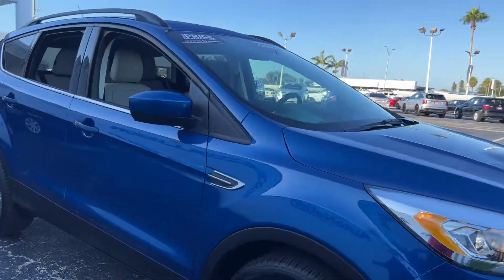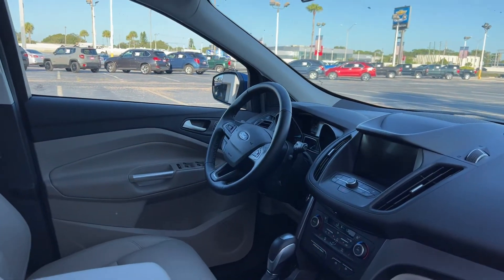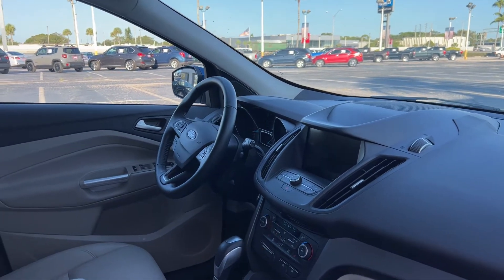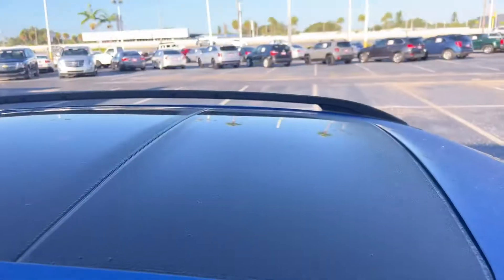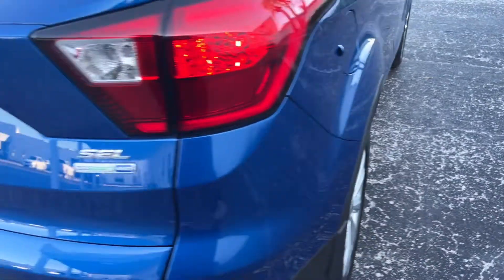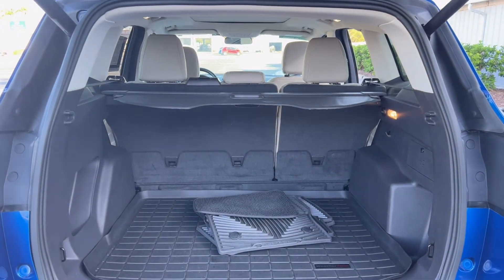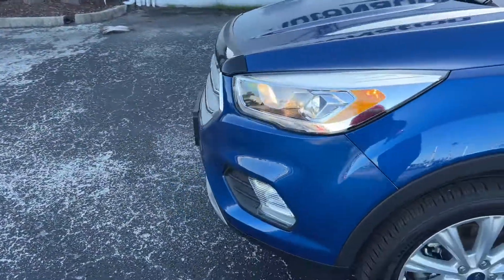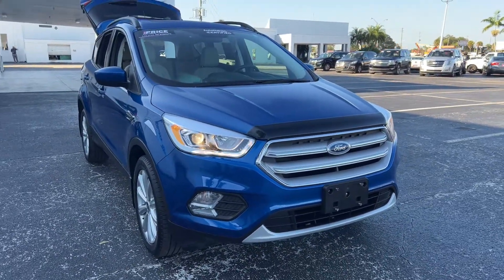2019 Ford Escape SEL SUV Blue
Stock # KUB78579

1.5l Ecoboost turbo